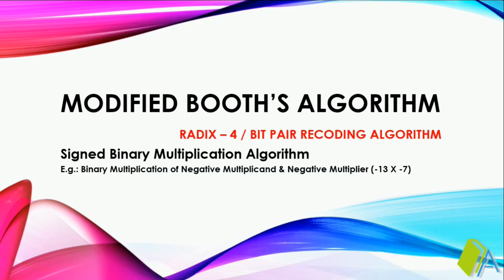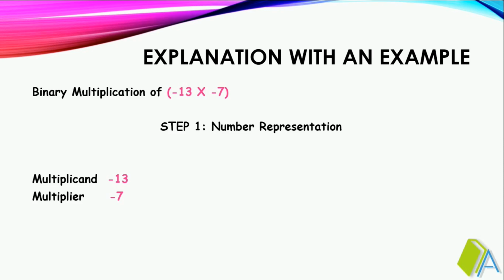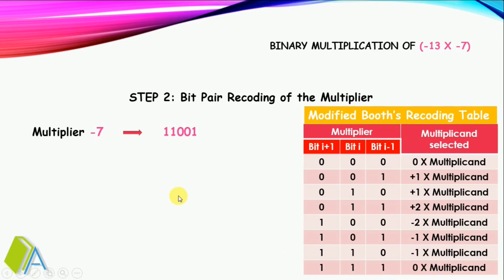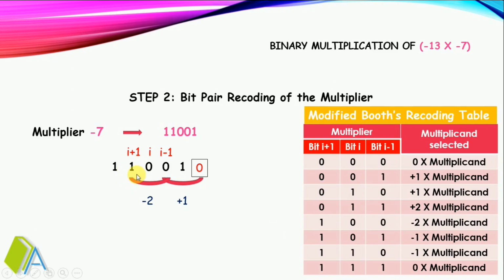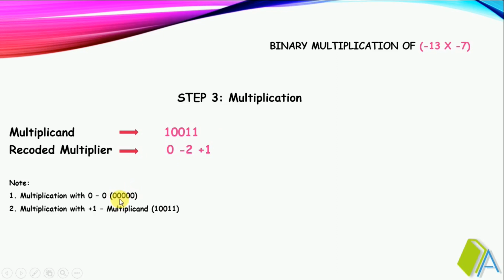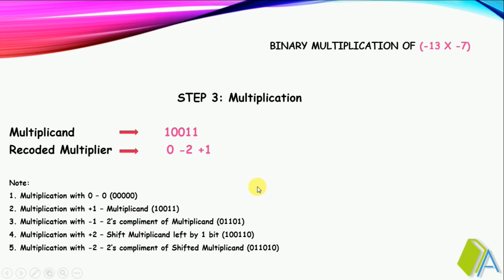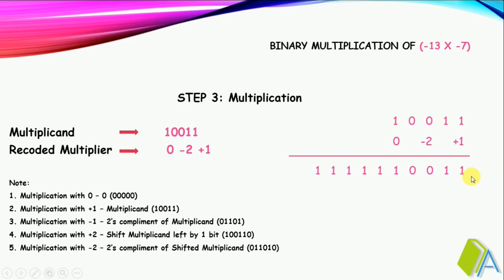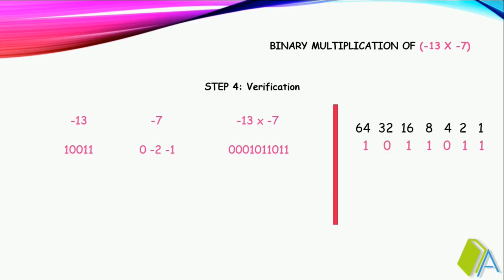Modified Booth's Algorithm Part 2 | Radix 4 / Bit Pair Re-coding Algorithm [English]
Signed Binary Multiplication using Modified Booth's Algorithm
Eg: Multiplication of -13 X -7